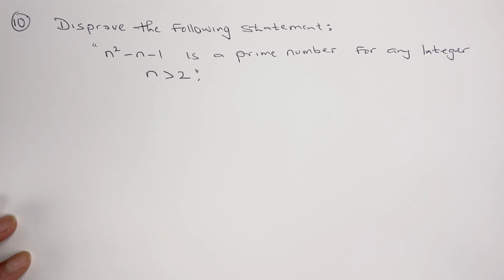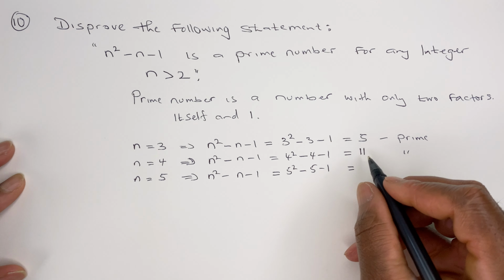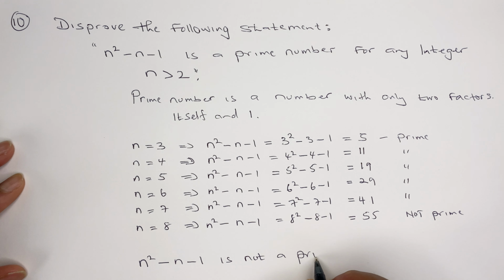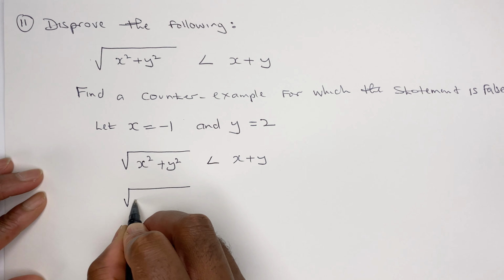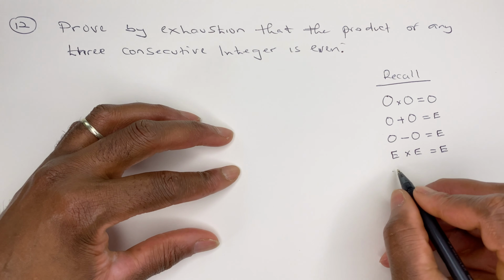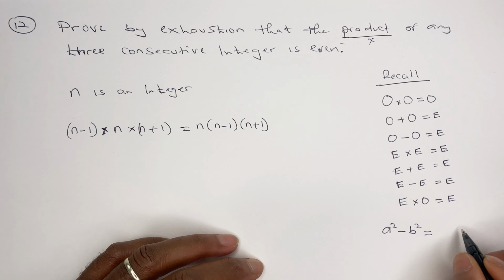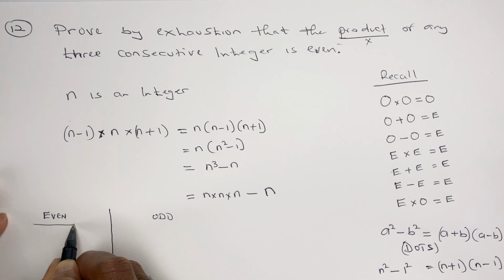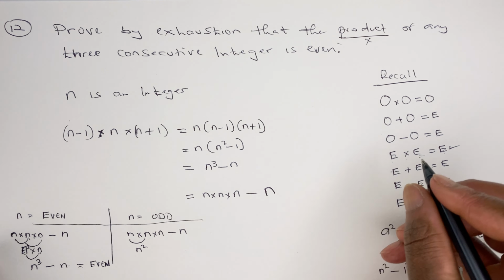1.1.5d - A-Level Maths Y1 Unit 1 - Algebra 1.1.5 Questions and Solutions Q10 - Q12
Proof: Questions and Solutions Q10 - Q1

00:20 - Question 10
05:03 - Question 11
07:35 - Question 12

Recall:
        1. Odd x Odd = Odd            4.  Even x Even =  Even        7. Even x Odd = Even
        2. Odd + Odd = Even           5.  Even + Even = Even
        3. Odd - Odd =  Even           6.  Even  -  Even = Even

A reminder of basic operators such as:
       Summation = Addition = +
       Difference = Subtraction = -
       Products = Multiplication = x
       Quotient = division = /

Integers are just Positive, Negative whole numbers and Zero.